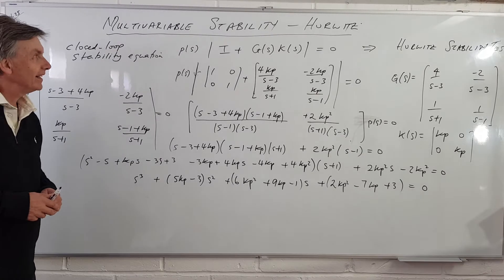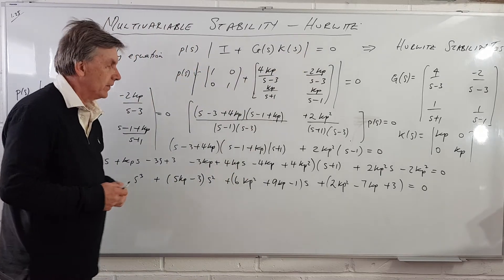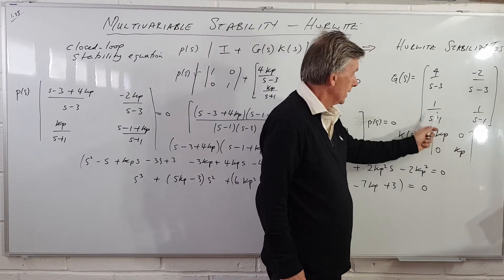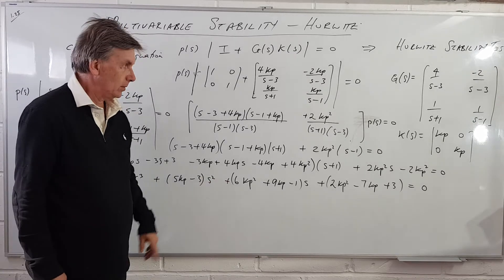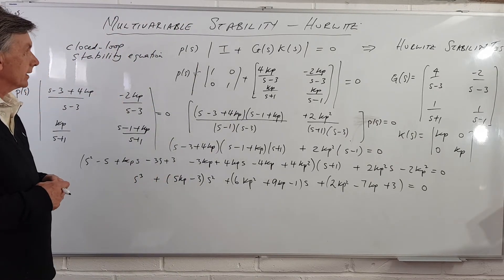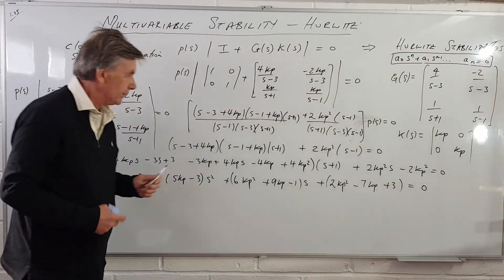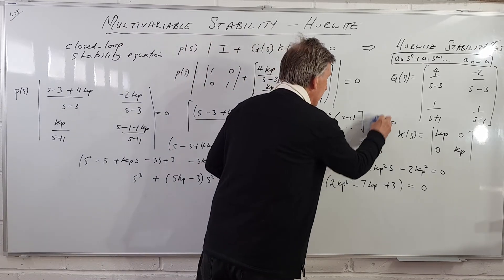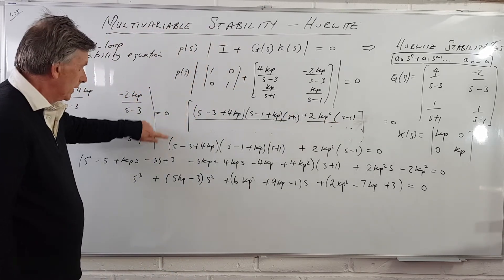Multivariable Stability with Hurwitz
Multivariable Hurwitz